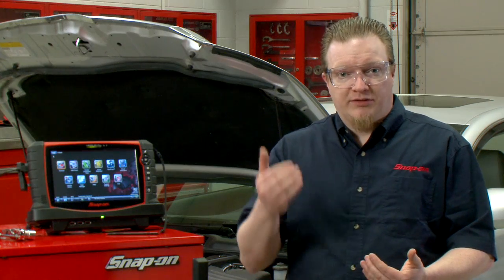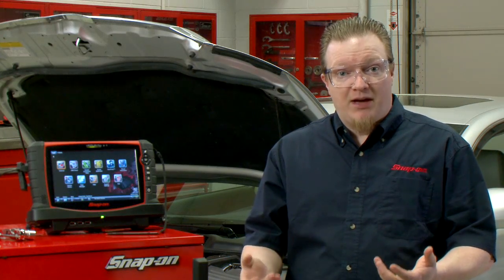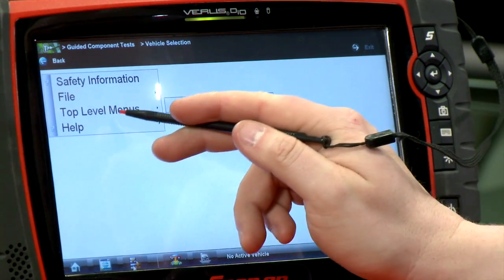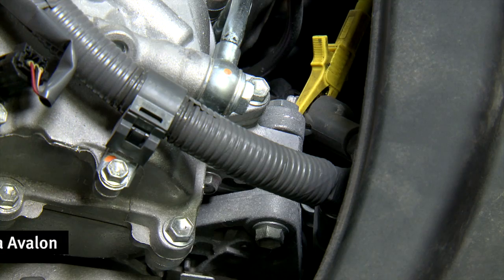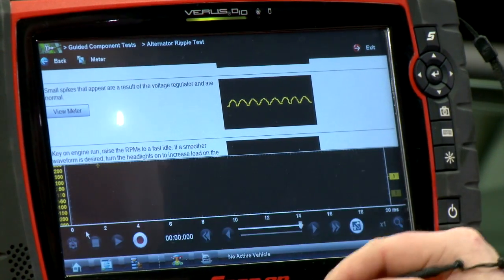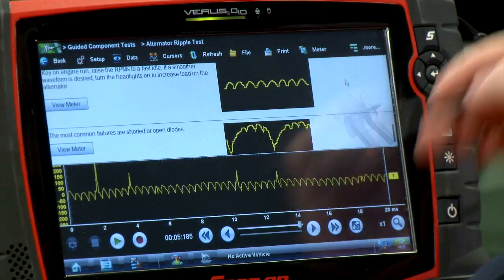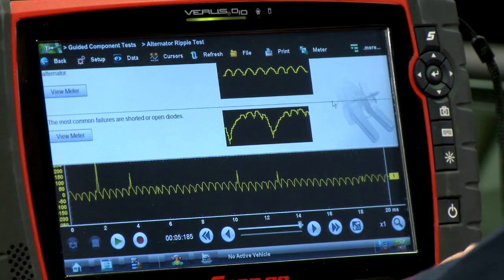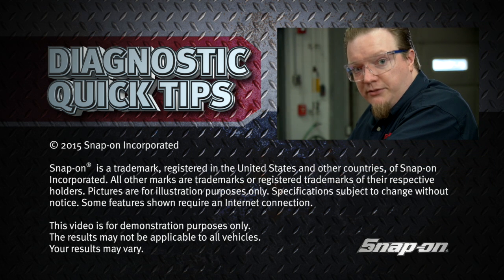Alternator Ripple Test- Diagnostic Quick Tips | Snap-on Training Solutions®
Having a hard time diagnosing vehicle electrical issues? In this Diagnostic Quick Tip, National Field Trainer Jason Gabrenas shows you how to make it easy, checking the alternator using the Alternator Ripple Test.

Vehicle: 2011 Toyota® Avalon